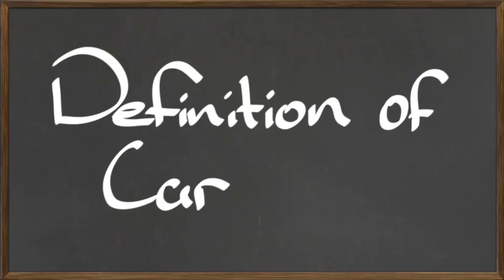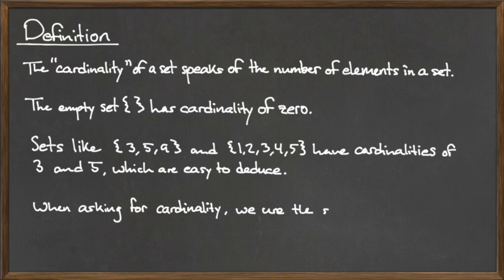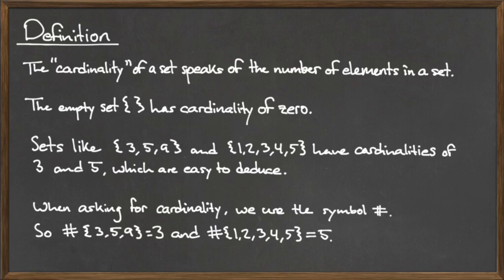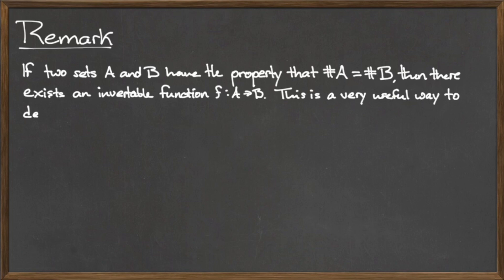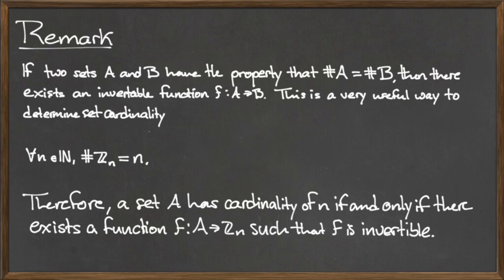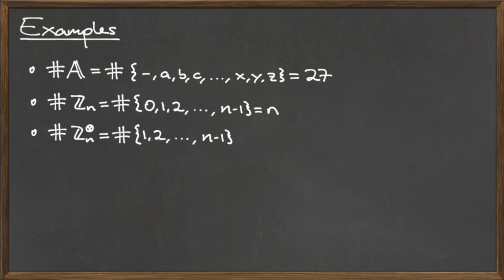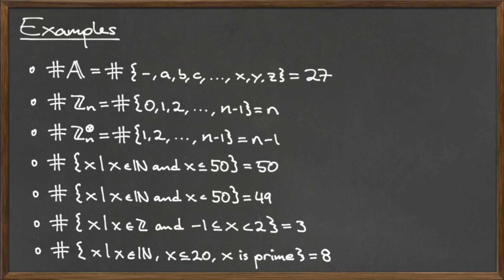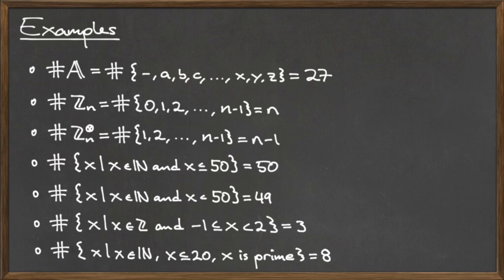MAT 112: Definition of Cardinality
Definition of Cardinality and Finite Sets